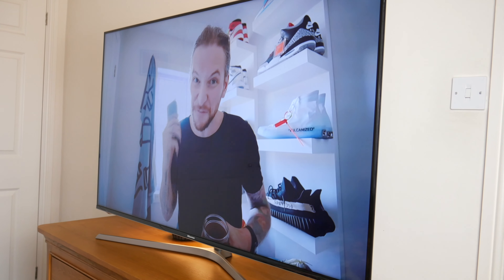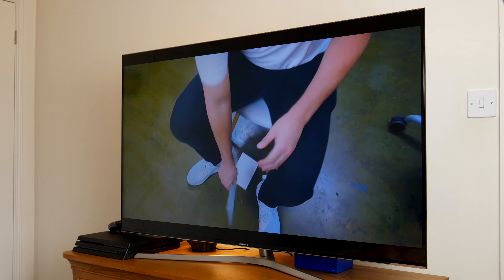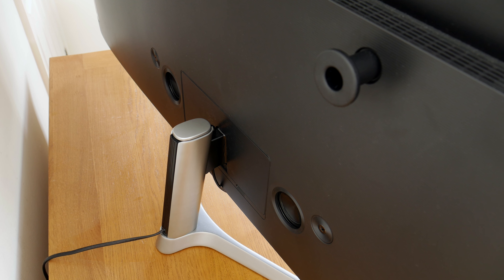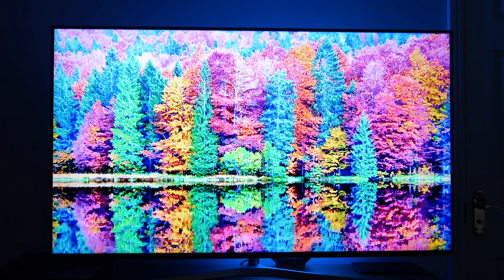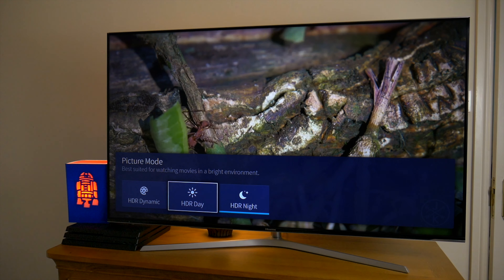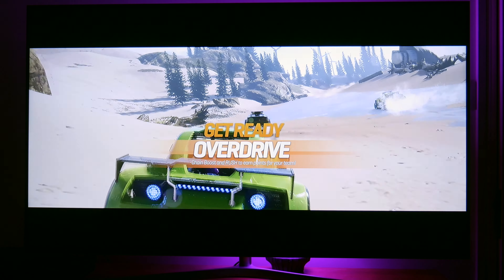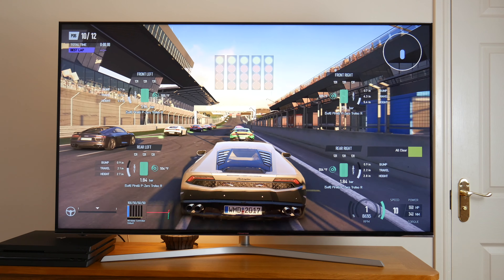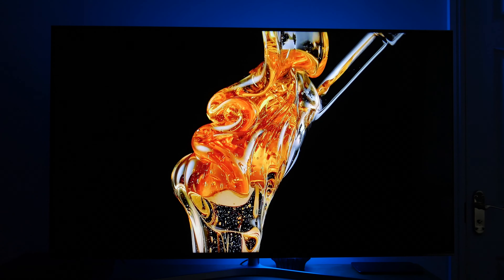Hisense 55U7A ULED HDR 4K Ultra Smart TV. Review After 6 Months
Hey guys I thought I would to a follow video on the Hisense 55U7A after owning it for 6 months. My likes and dislikes.

Is this the best mid-budget 4K HDR Television for 2018? The Hisense 55" U7 Series brings 4K HDR to the masses by making it affordable!  This TV has an amazing price of £599!  I couldn't wait to review this Hisense U7 for it has all of the features you would expect out of more expensive 4K HDR TVs.

The U7 features Hisense's stunning ULED screen with Local Dimming for a stunningly realistic picture. The quad-core smart platform opens up a world of online apps and streaming services

Smart TV Capabilities with Netflix recommended designation, smooth motion and dual band wifi.  Watch as I test game play for the Playstation 4, Show 4K Netflix quality.  Let me know what you think!  This TV is a FANTASTIC!

Watch My Series on the Hisense TV Journey!